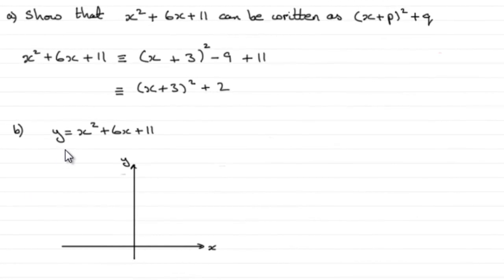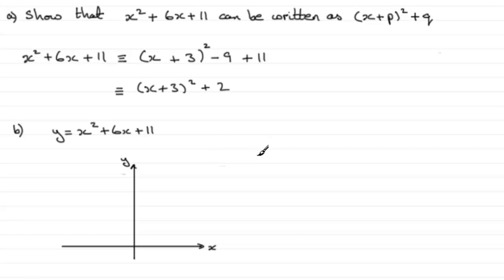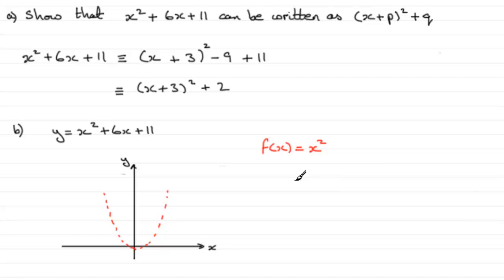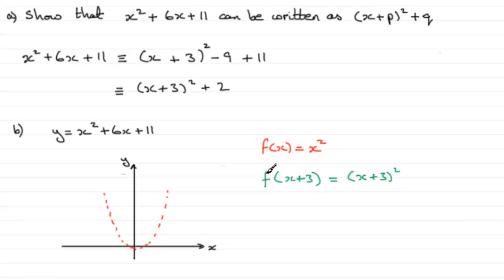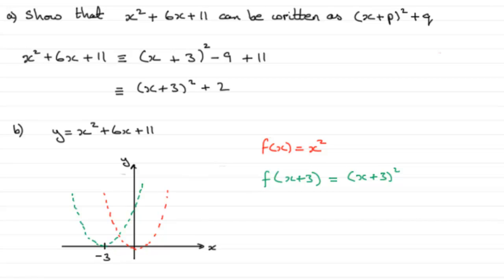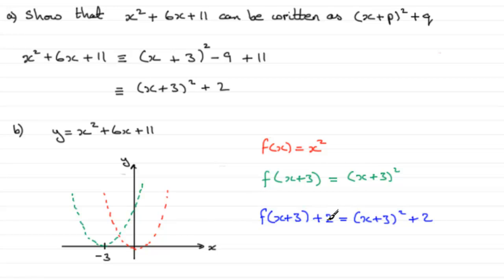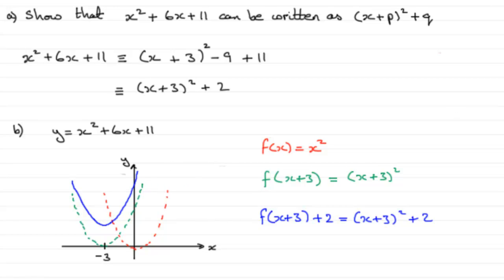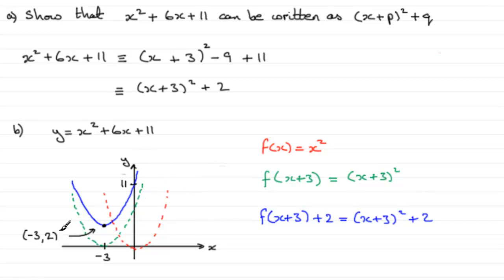A-Level Edexcel Core Maths C1 June 2010 Q4b : ExamSolutions